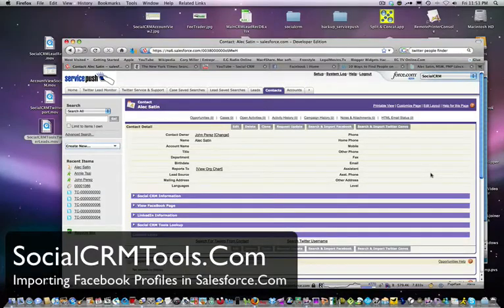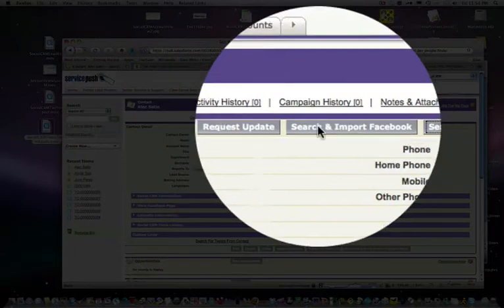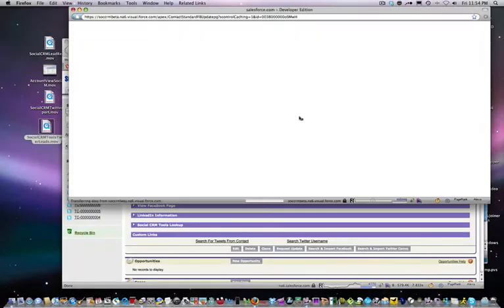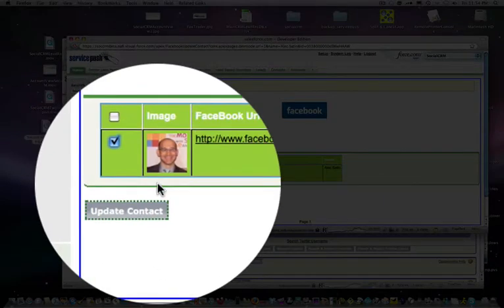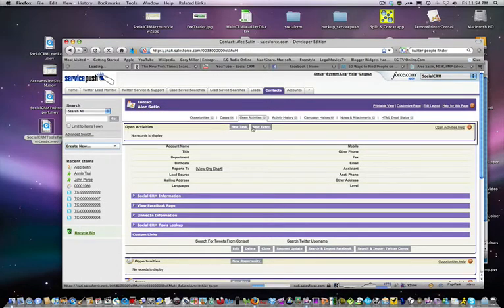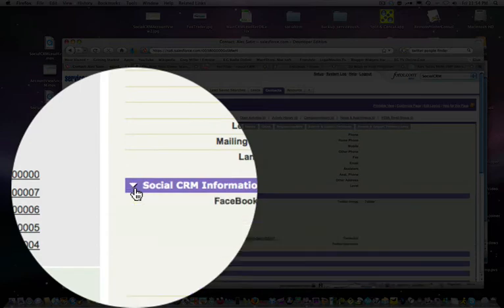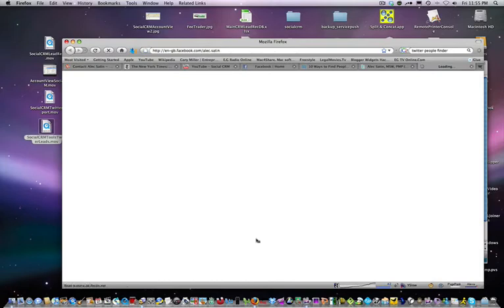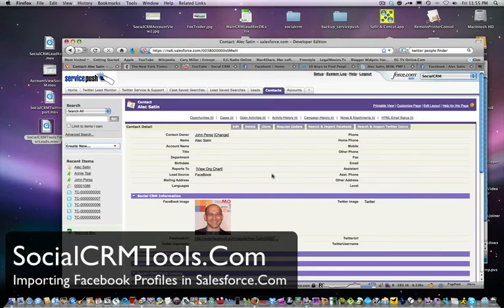Social CRM Tools - Capturing & Importing Facebook Info on your Contacts & Leads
Social CRM Tools brings the world of Social Media into Salesforce.Com by allowing you to seamlessly integrate and import Facebook, Twitter, and LinkedIn information of your leads, accounts, and contacts into Salesforce.Com. In this demo of Social CRM Tools you will learn how to look up, search, capture, and import Facebook Info about on Your Contacts & Leads.  Also available on App Exchange.